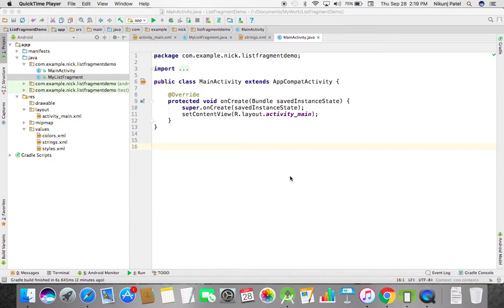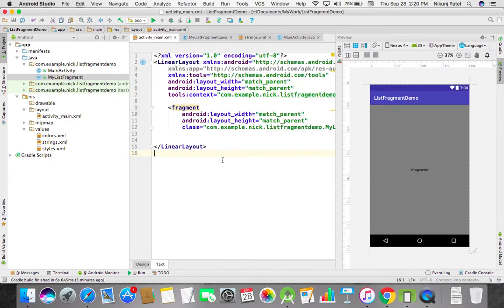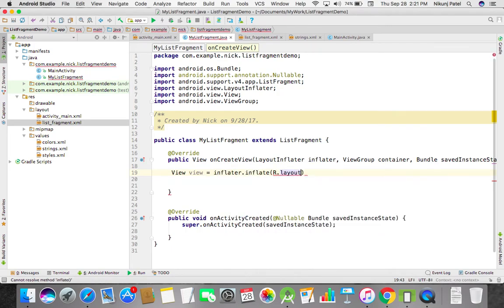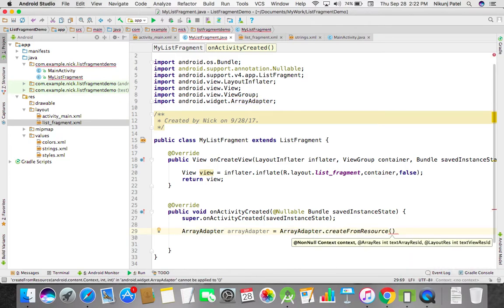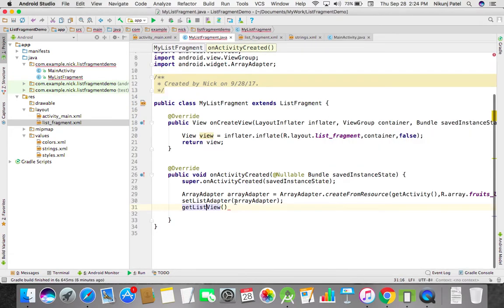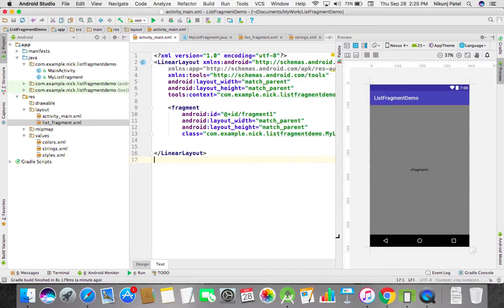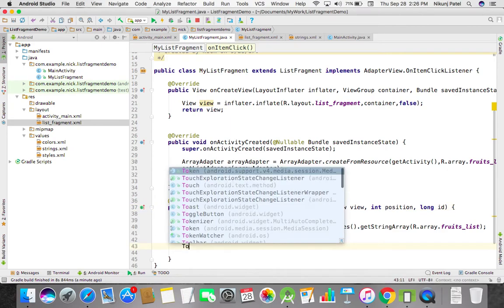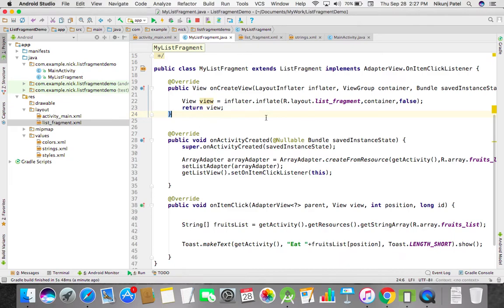ListFragment Example in Android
How to bind a list in fragment using ListFragment.